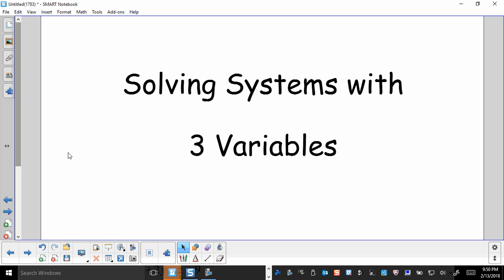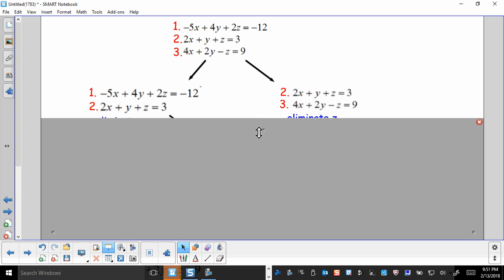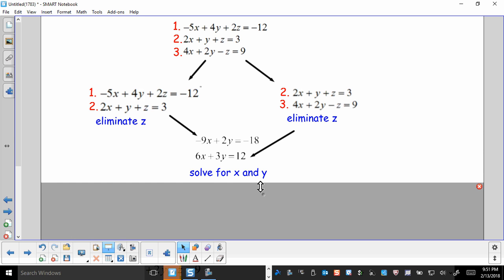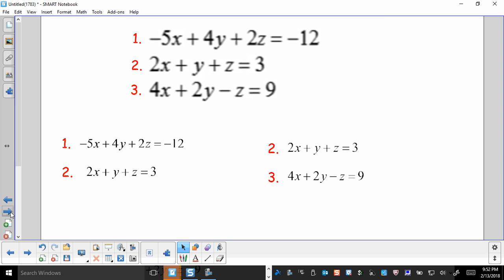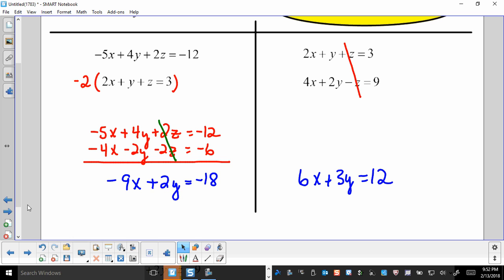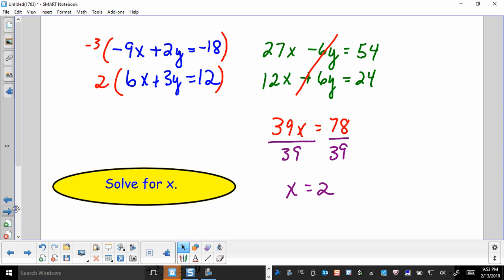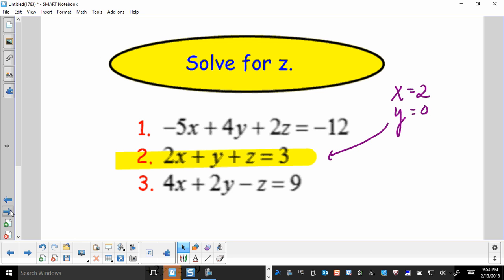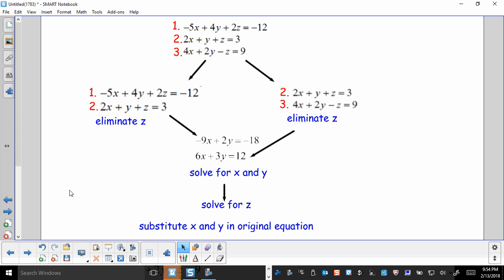Solving Systems with 3 Variables